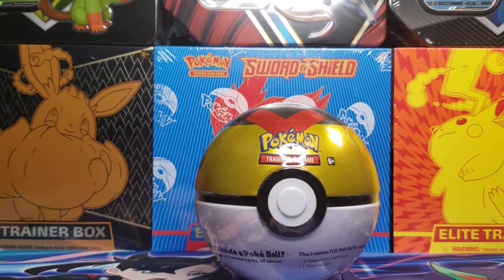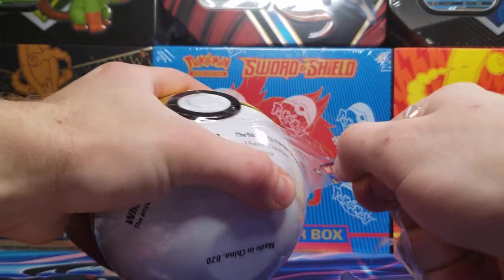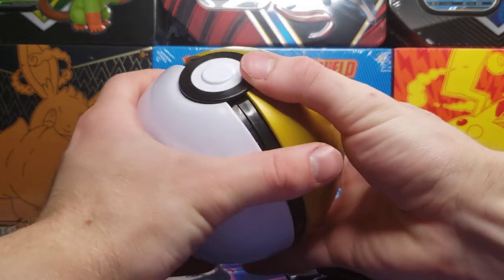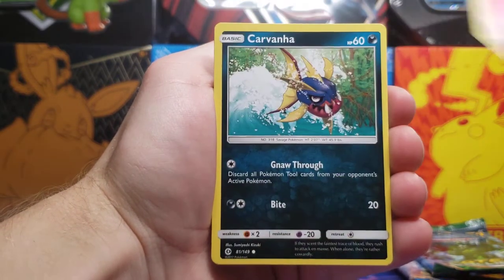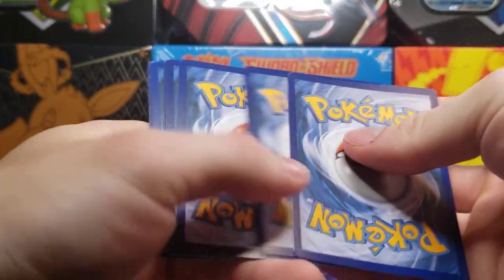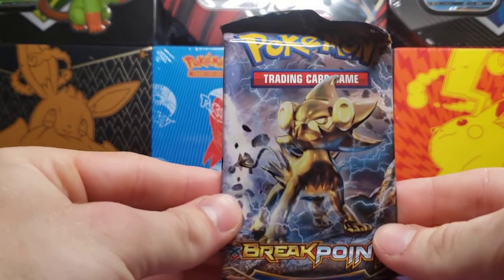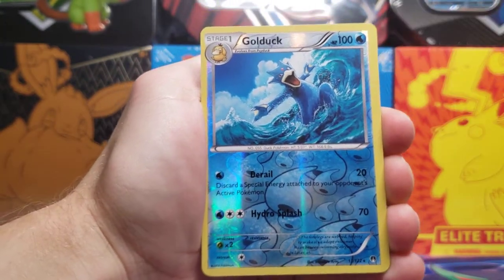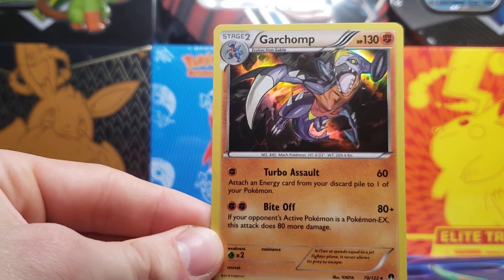Level Ball Tin Opening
Today we open a Level Ball Tin which includes 3 Booster Packs and a Coin. They typically MSRP at $12.99.

Pokémon Cards have been popular ever since their release in the 90s. Currently, Sword & Shield expansion sets are being released. Pokémon V takes the place of Pokémon GX before them. Look for new Pokémon card products to be released regularly! Shining Fates is currently the most recent set to be released.